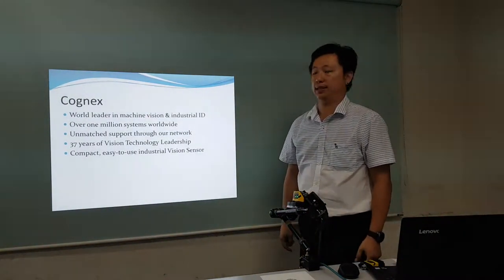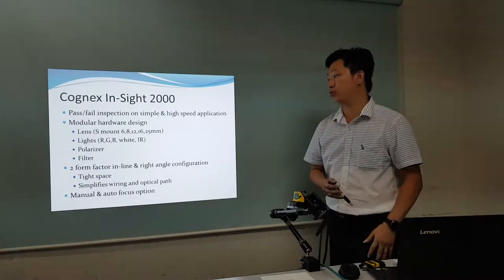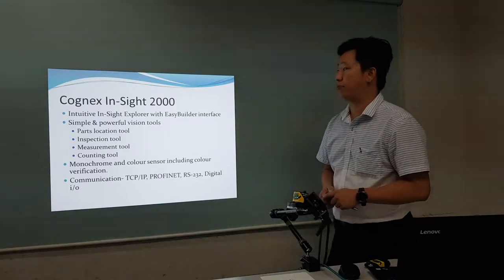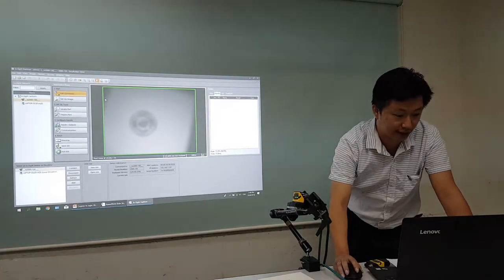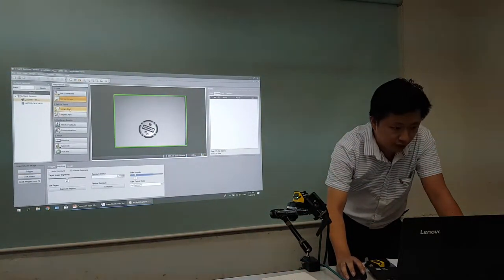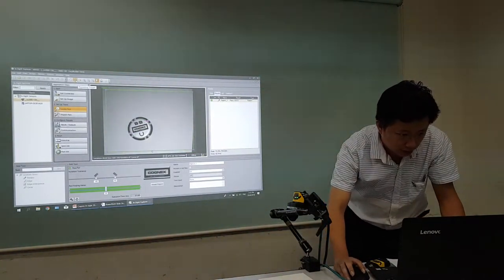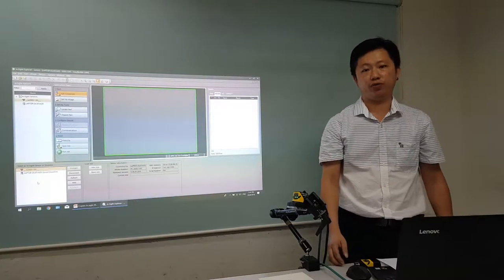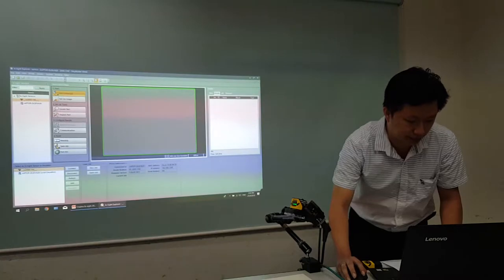Cognex In-Sight 2000